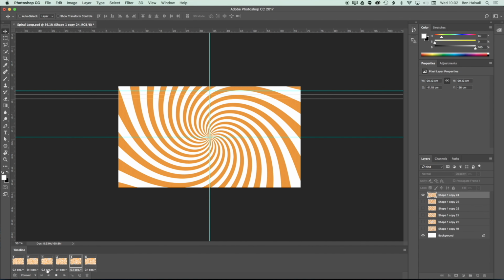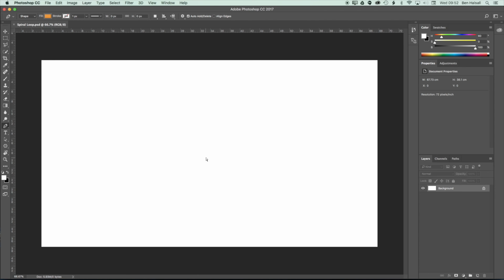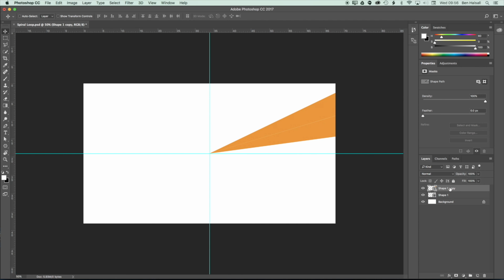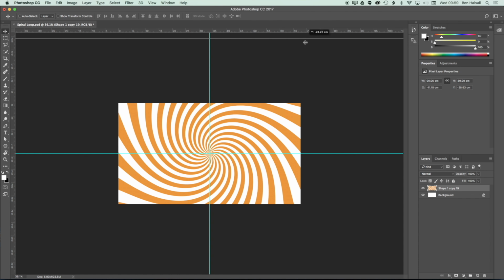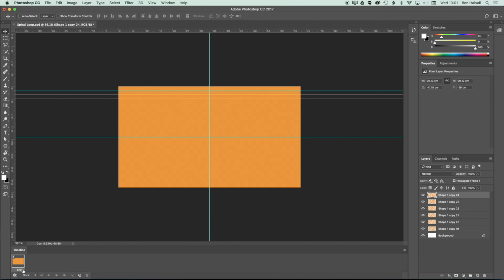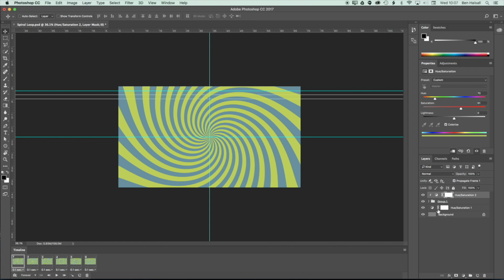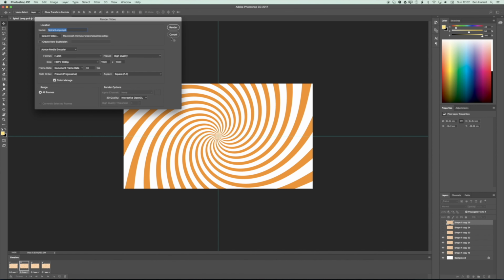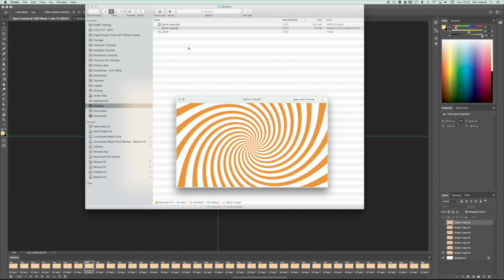Photoshop Tutorial | Spiral Animated GIF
In this tutorial you will learn how to make an looping spiral animated GIF in Adobe Photoshop.

00:00 Introduction
00:30 Setup your Photoshop document
01:28 Creating Shapes
04:48 Creating the Spirals
06:00 Duplicating Layers
07:23 Creating the Animation
09:17 Experimenting with colour
10:14 Exporting your Animation